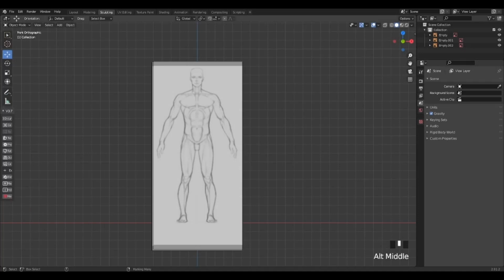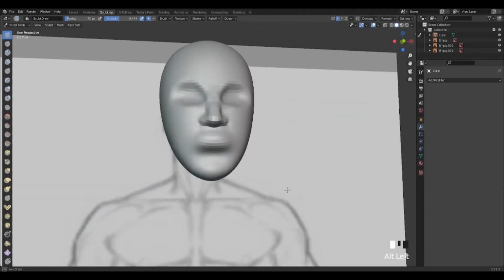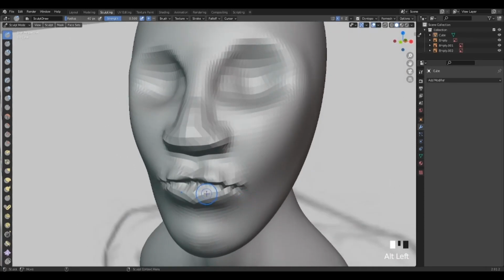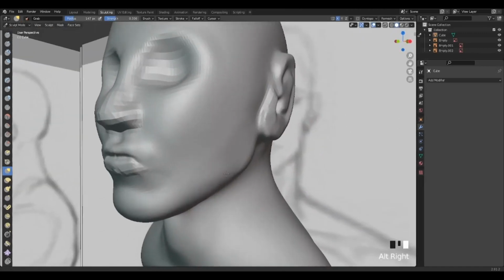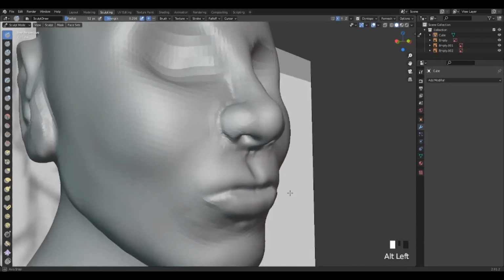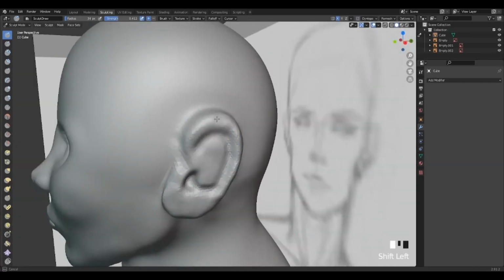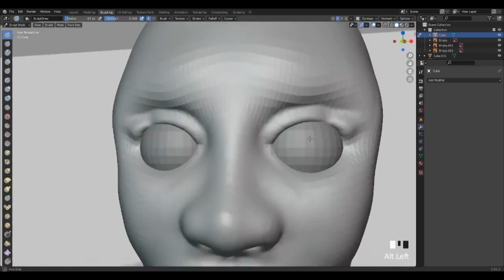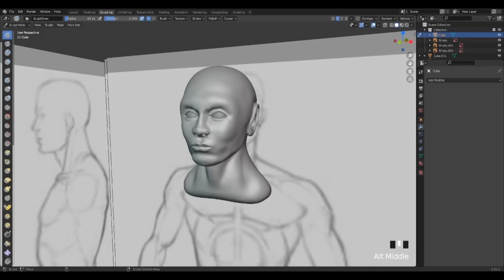Demon Character Sculpting: Tutorial pt 2 || Entry Level - Head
Welcome to the second of 7 tutorials on how to build a demon samurai character. This one covers head sculpting

Join Millie Harris as she walks us through the process. This tutorial is aimed at artists who are somewhat familiar with the ideas and concepts but are still learning Blender or Sculpting.